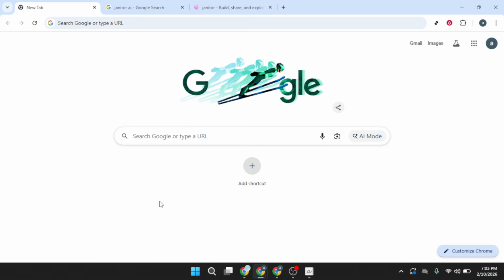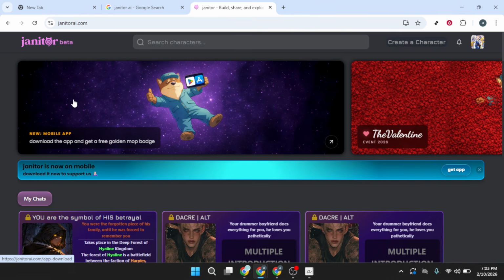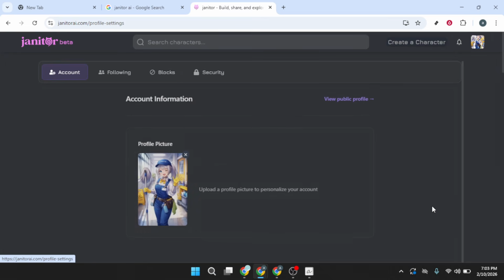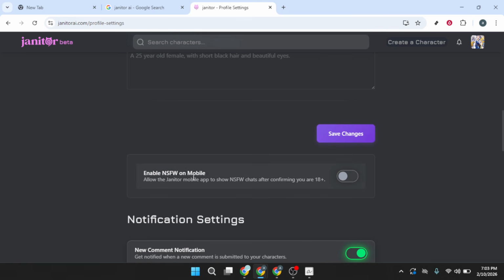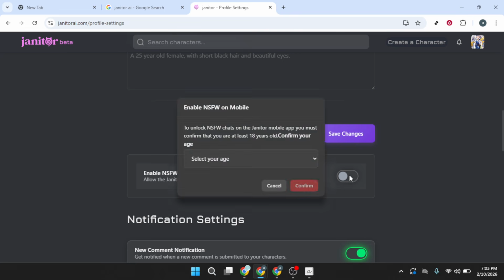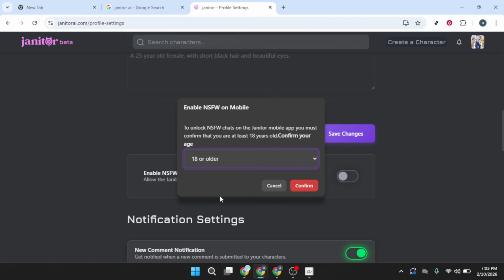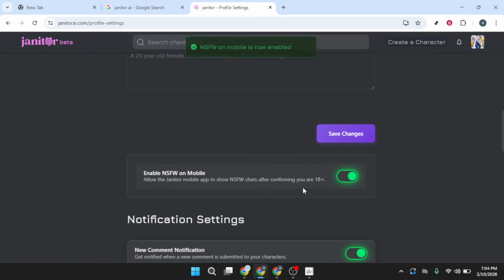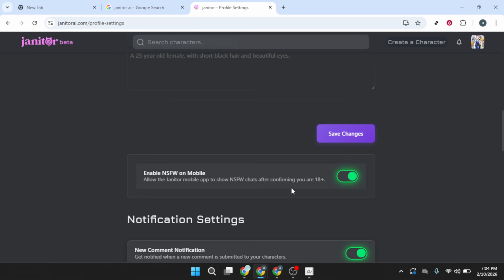How to Enable NSFW on Janitor AI (Updated 2026)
In this video, we discuss how to manage your content experience by showing you how to enable NSFW settings. We walk through the filter settings and provide a janitor AI tutorial on how to use the nsfw toggle to unlock nsfw characters and adult content AI for your chats.

00:00 Intro
00:11 Navigating to Janitor AI
00:35 Accessing Settings
01:00 Enabling NSFW Content
01:31 Age Verification
02:02 Final Confirmation and Tips